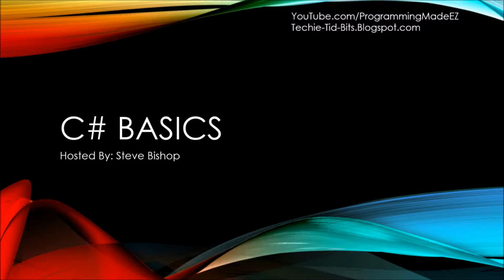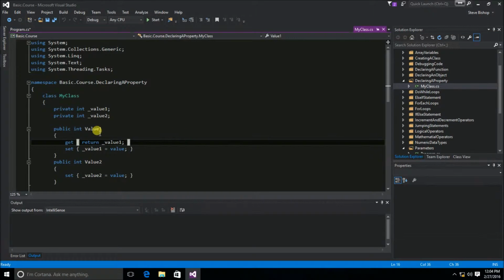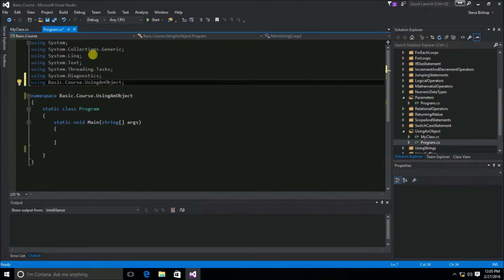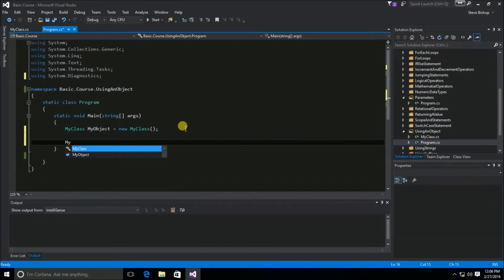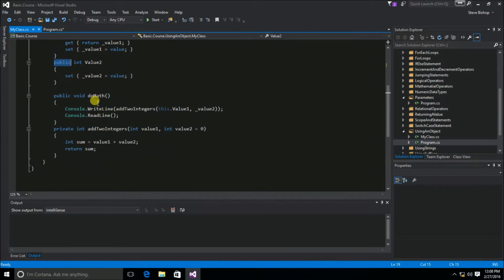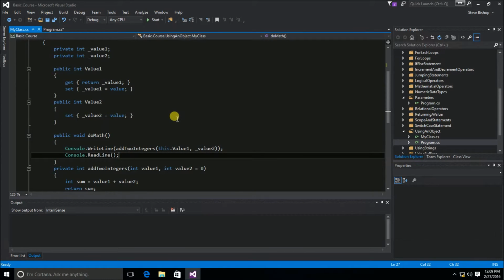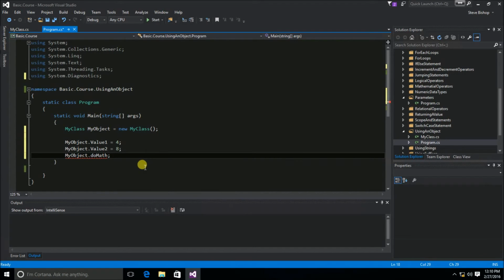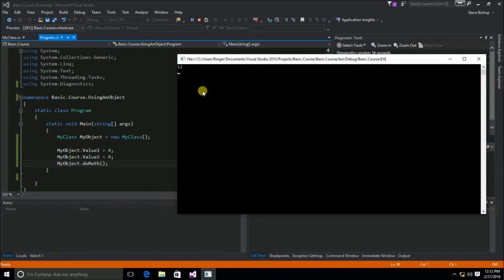47. (C# Basics Beginner Tutorial) Using An Object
This Using An Object video is part of the C# Basics beginner programming tutorial course hosted by Steve Bishop, and covers the implementation of an object in a demonstration. The C# Basics beginner course is a free C# tutorial series that helps beginning programmers learn the basics of the C# Programming Language.  These free C# programming tutorials cover a variety of basic topics such as Installing and Running Visual Studio, variables, mathematical operators, relational operators, loops, arrays, collections, classes, interfaces, and Object Oriented Programming.  After watching this beginner programming series on the C# .NET programming language, you should be well prepared to watch the more intermediate and advanced courses soon to follow.